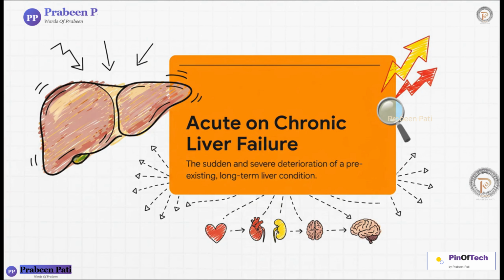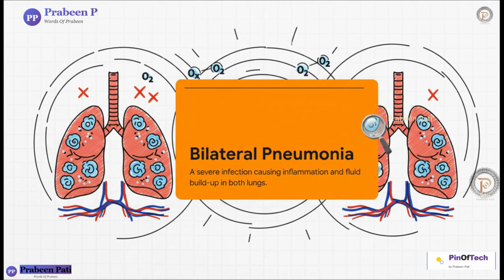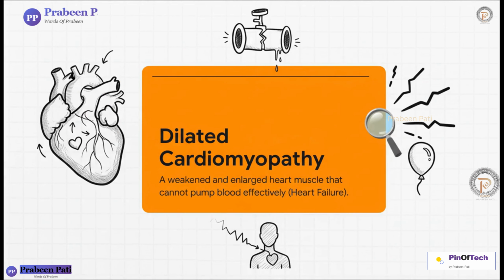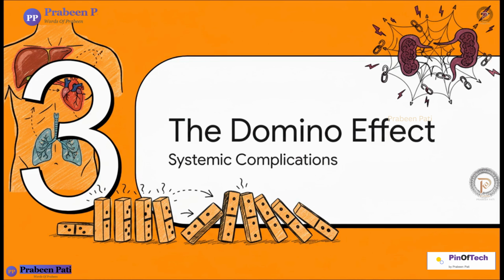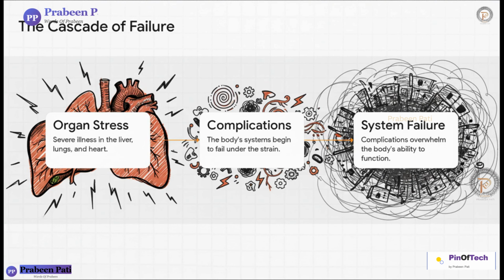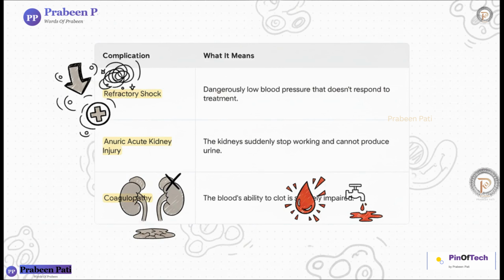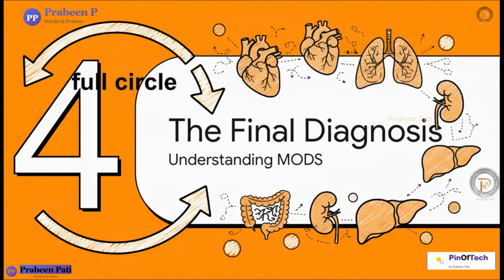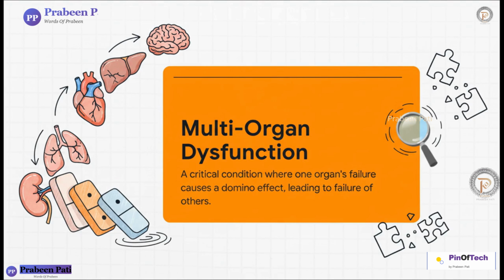Humane Sagar | A Medical Tragedy Explained | MODS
Humane Sagar untimely death due to MODS - a medical term and tragic one.
This complex medical phenomenon is very effectively explained in this video.

A Detailed Description follows, for a beginner to intermediate level:
Humane Sagar’s Untimely Death Explained — What Is MODS? (AIIMS Bhubaneswar Report)
The sudden passing of Humane Sagar has shocked millions. According to the official statement from AIIMS Bhubaneswar, the cause was MODS (Multi-Organ Dysfunction Syndrome) — a serious and complex medical condition.

In this video, we explain in simple terms:
✅ What MODS really means
✅ How it develops in the body
✅ Why it can become fatal
✅ Key points from the AIIMS Bhubaneswar official report
✅ Medical facts behind this tragic loss

This 5-minute explainer aims to spread accurate medical understanding and counter misinformation during this difficult time.

📄 Reference:
AIIMS Bhubaneswar Official Statement

⏱️ Chapters:
0:00 Introduction
0:18 What Is MODS?
1:45 How MODS Affects the Body
3:10 AIIMS Bhubaneswar Report Highlights
4:30 Summary & Awareness Message

This helps spread awareness and keep misinformation in check.